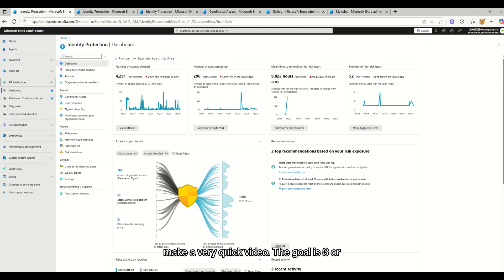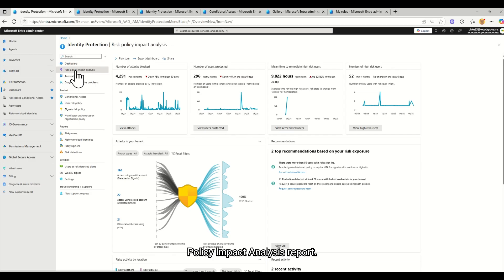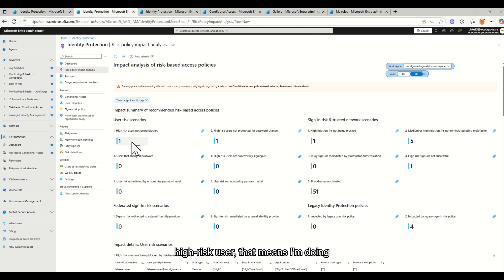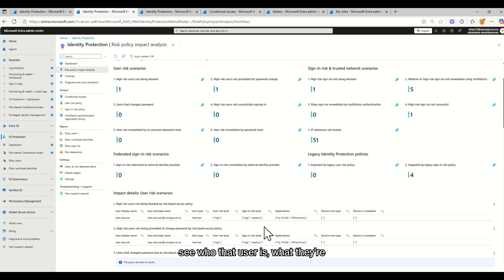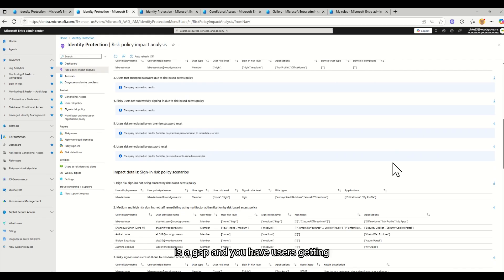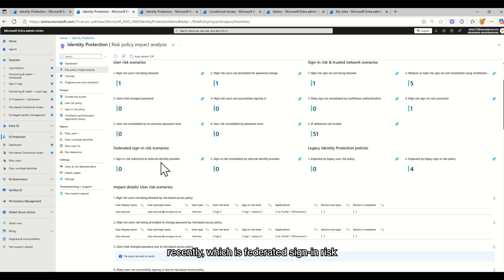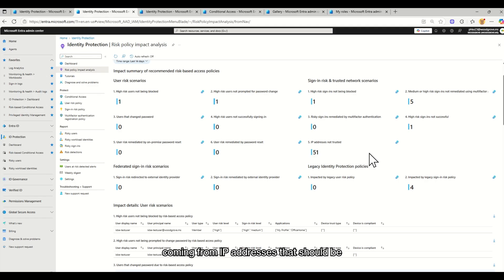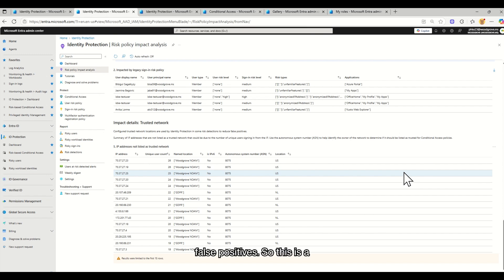Impact Analysis for Risk-Based Conditional Access Policies in Microsoft Entra ID Protection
This demo explores how the Risk Policy Impact Analysis workbook helps identify who is affected by specific risk-based conditional access (CA) policies using real-time sign-in data. It highlights how managing trusted IPs, monitoring federated identity providers, and transitioning from legacy to modern CA policies can reduce false positives and improve security posture.